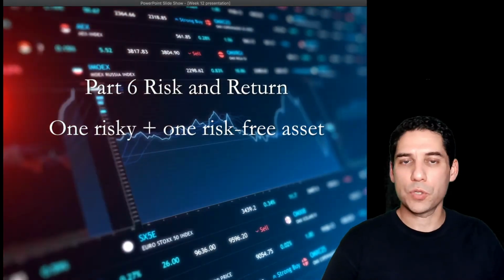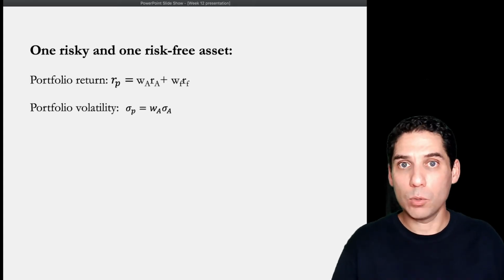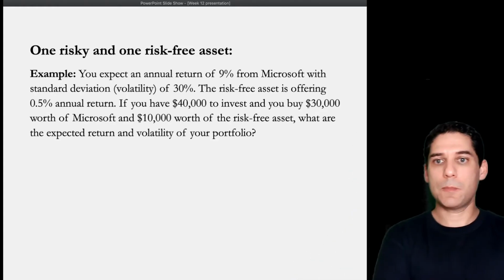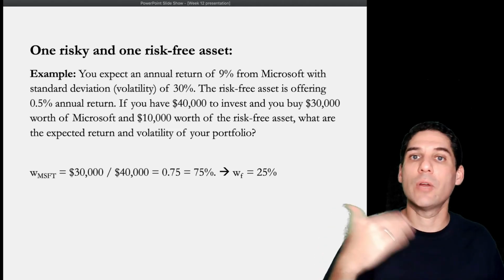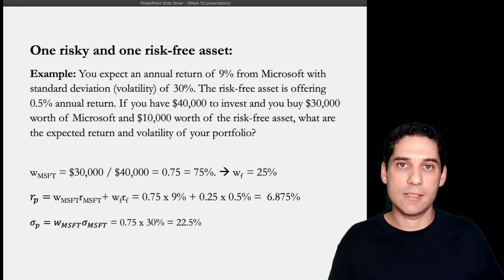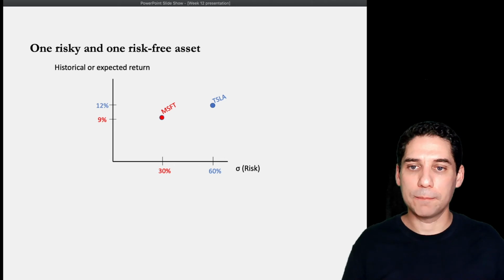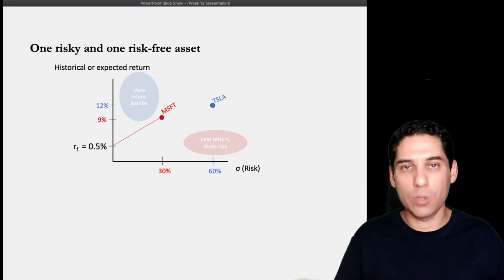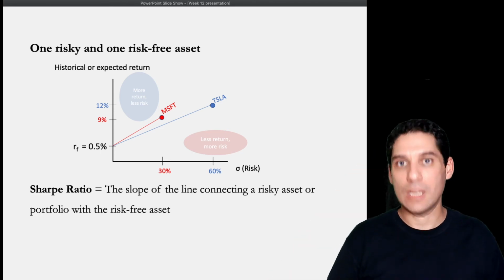Part 6 Riskfree